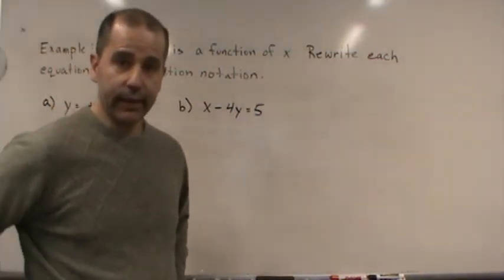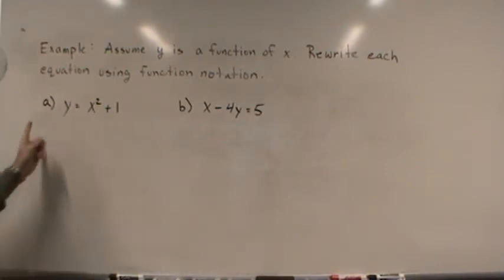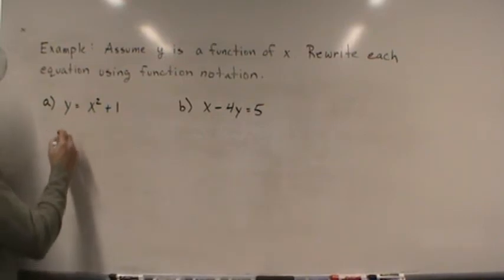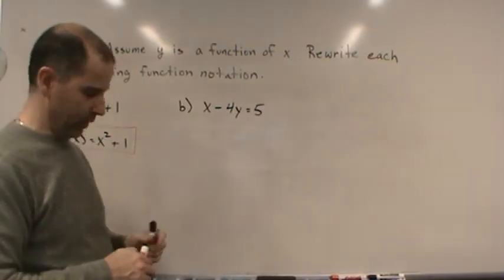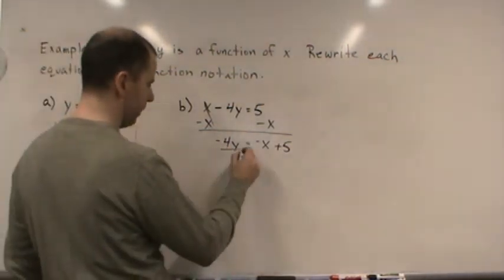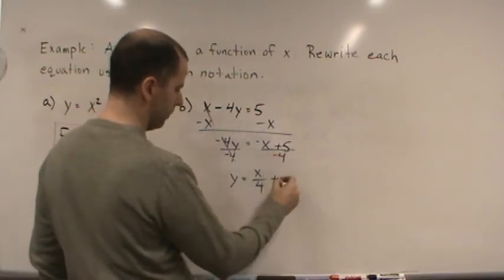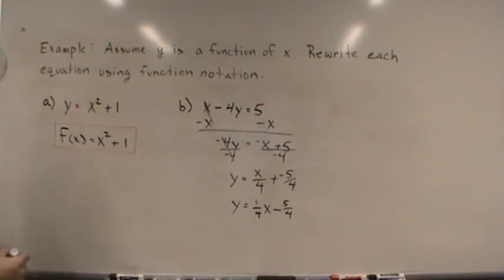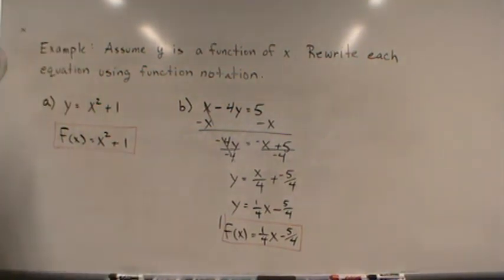College Algebra Finding an Expression for a function Example